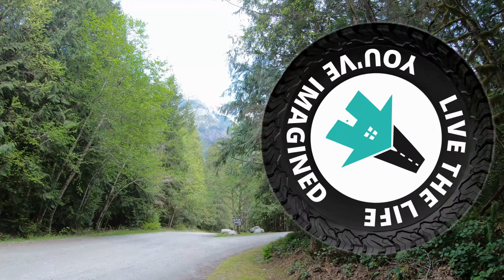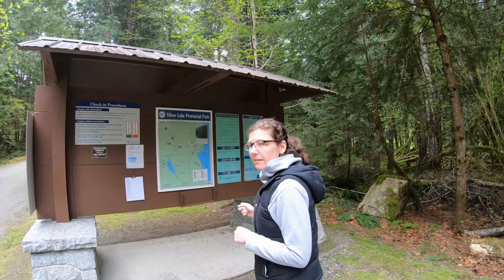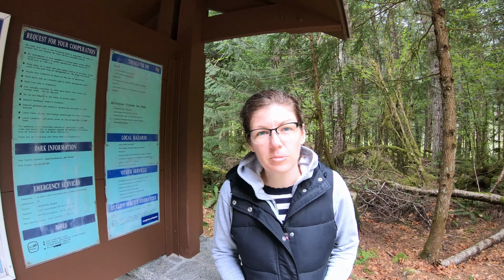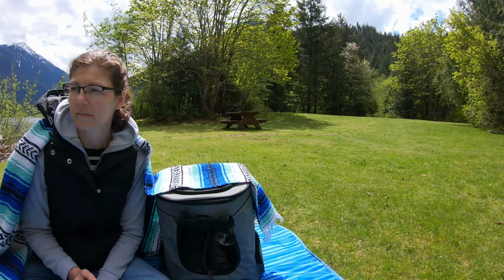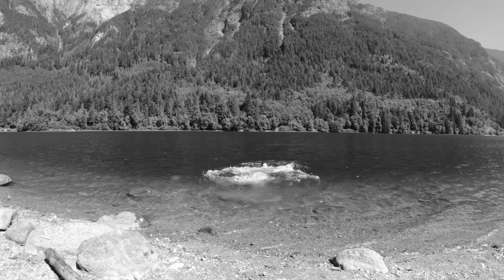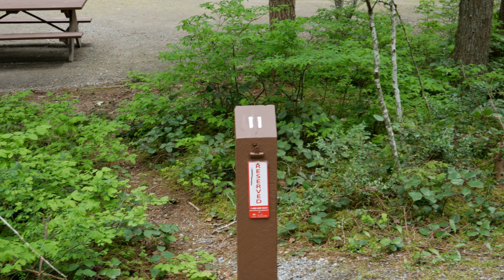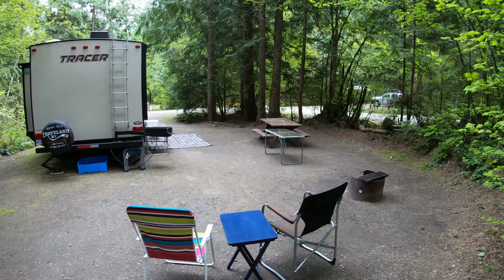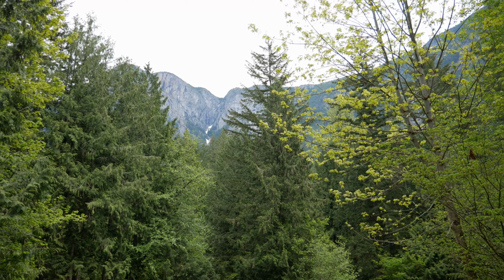Camping in BC || Silver Lake Provincial Park review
Camping in BC at Silver Lake Provincial Park in the Skagit valley near Hope, BC. We review this campground, share the best sites, amenities, and discover things to do at Silver Lake provincial park, BC.

Knife, Axe, Scissors Sharpener
LED 12V RV Ceiling Dome Lights
25ft 30a RV Extension Cord

0:00 Chapters
0:08 Directions & History
1:01 Park information
3:25 Park activities
5:53 Which are the best sites?
9:35 Bloopers